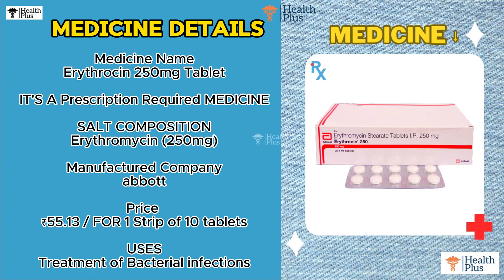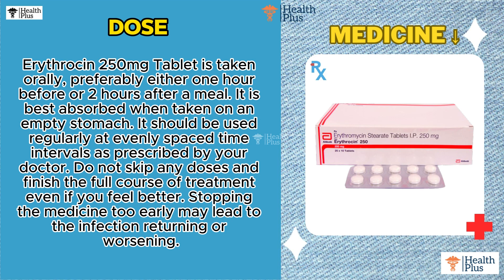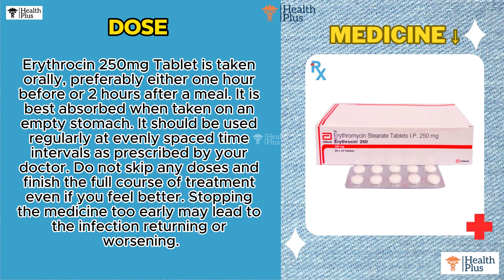Erythrocin 250mg Tablet | Erythromycin 250mg Tablet | Erythrocin Tablet Uses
Medicine Name
Erythrocin 250mg Tablet

SALT COMPOSITION
Erythromycin (250mg)

Manufactured Company
abbott

Price
₹55.13 / FOR 1 Strip of 10 tablets

USES
Treatment of Bacterial infections

DOSE
Erythrocin 250mg Tablet is taken orally, preferably either one hour before or 2 hours after a meal. It is best absorbed when taken on an empty stomach. It should be used regularly at evenly spaced time intervals as prescribed by your doctor. Do not skip any doses and finish the full course of treatment even if you feel better. Stopping the medicine too early may lead to the infection returning or worsening.

We are not promoting any medicine in our videos, our videos are for educating people about all medicines. Also, we are not suggesting anyone to take any medicine without the suggestion of your doctor.

search